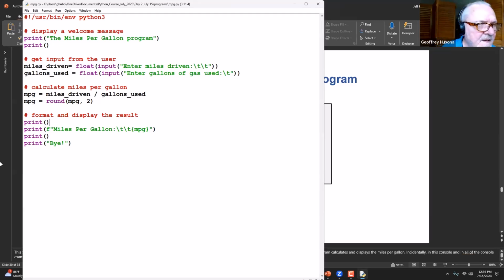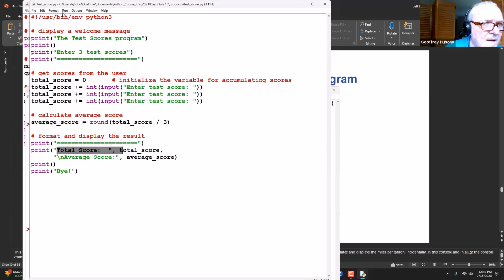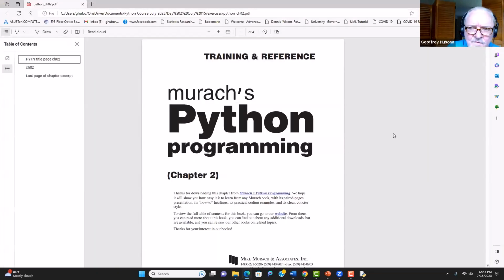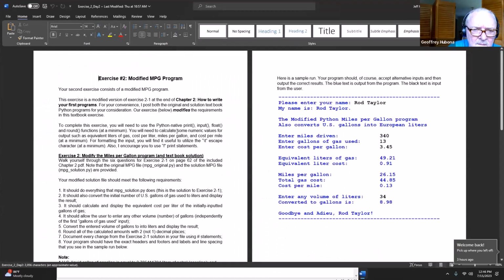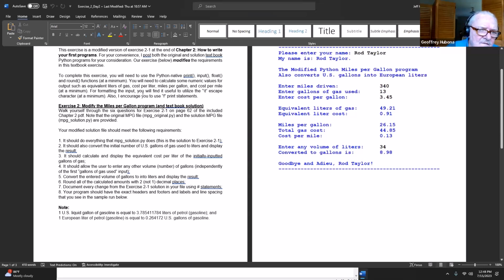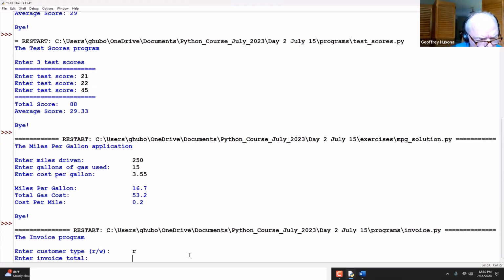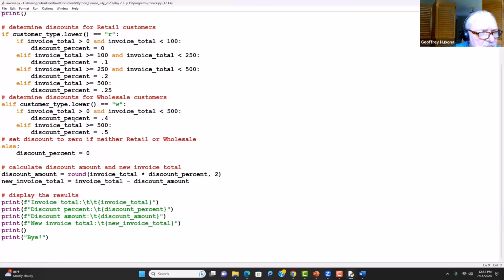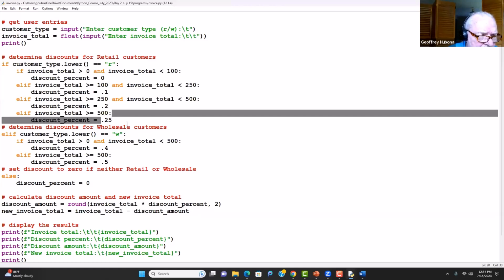zoom session 2 vid 6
The sixth of nine videos for the second set: Writing your first programs